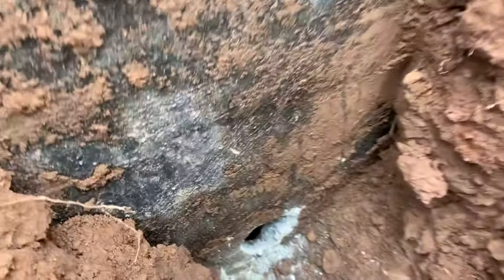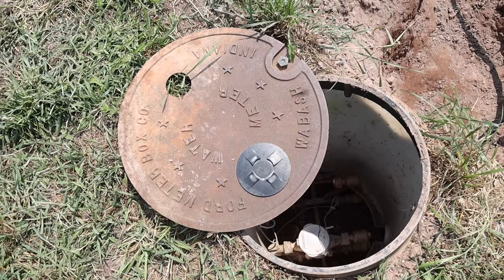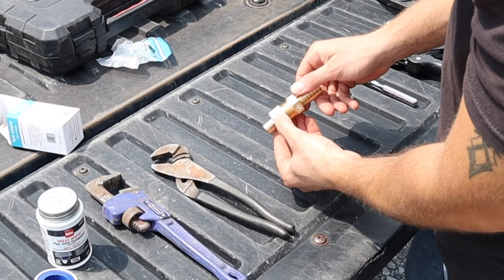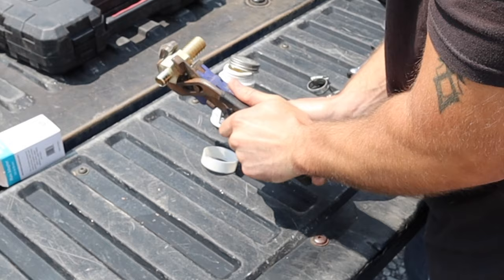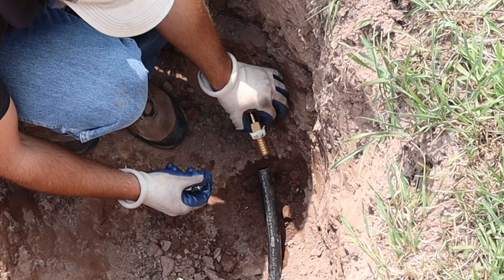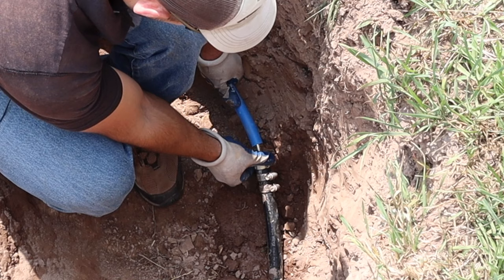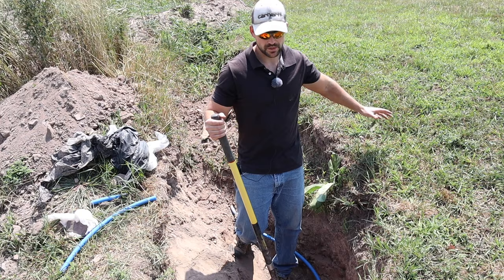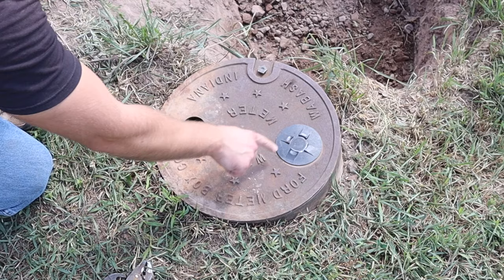PEX Pipe From Meter To House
In this video I will show you how to connect PEX pipe from water meter to house. I use PEX pipe directly buried below the frost line. I also show you how to transition PEX to polyethylene pipe using brass fittings. I also show you how to remove water meter cover. .